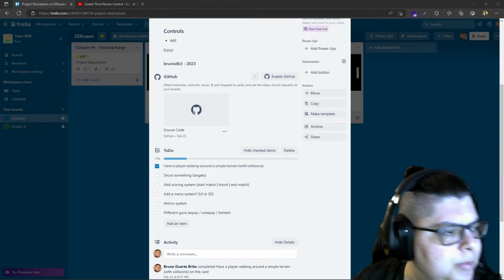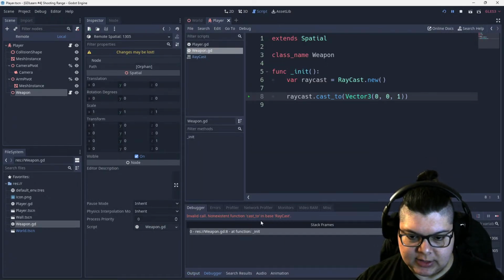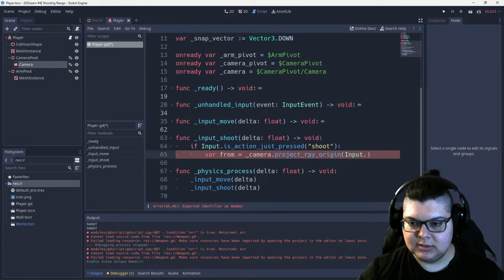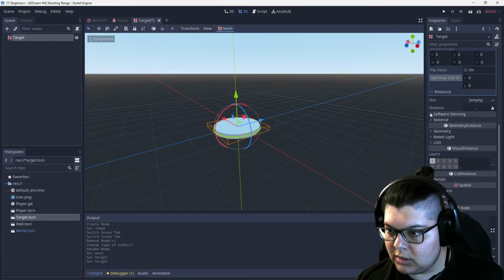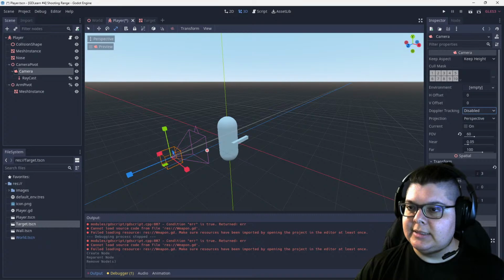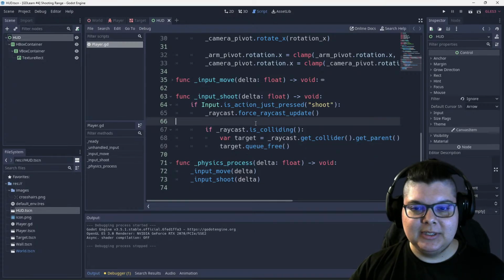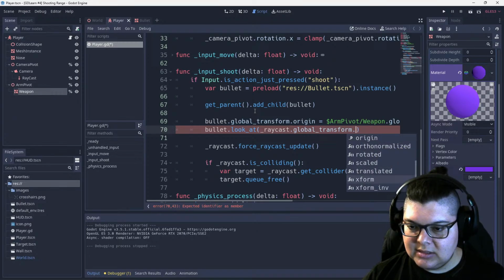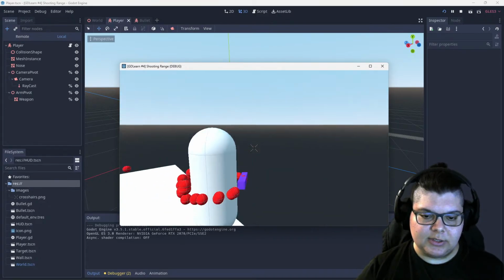[GDLearn #5] Shooting things with Godot!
[GDLearn #5]

Today we're continuing the third person shooter project in Godot. The goal is to create a shooting range, so we're tackling the shooting mechanics in this stream!

TODO list:

- Shoot stuff
- Maybe some cool targets with a score system?